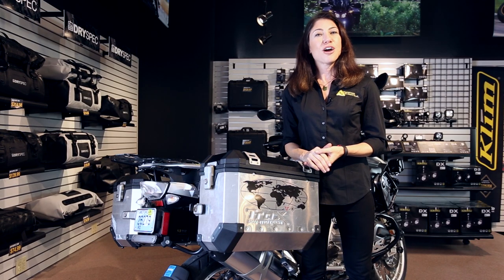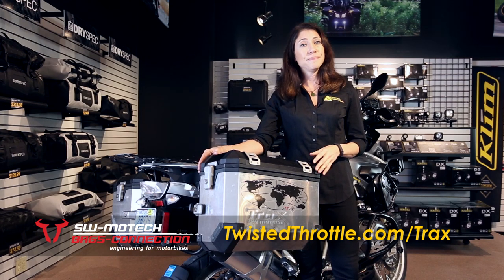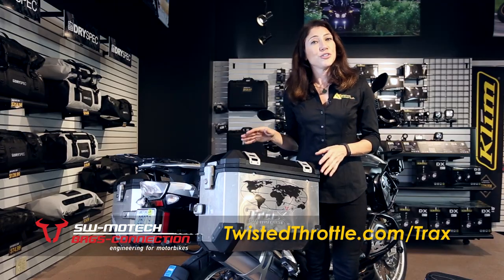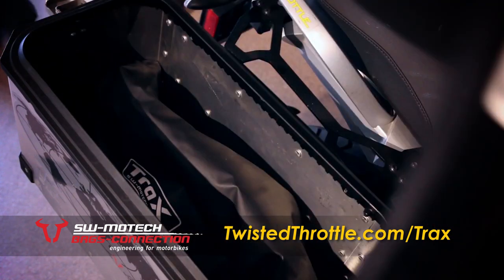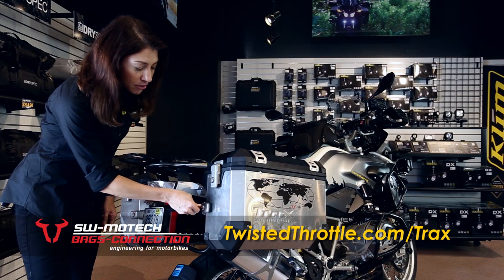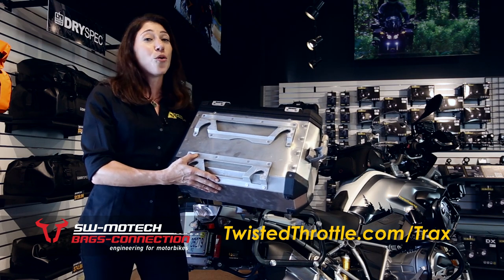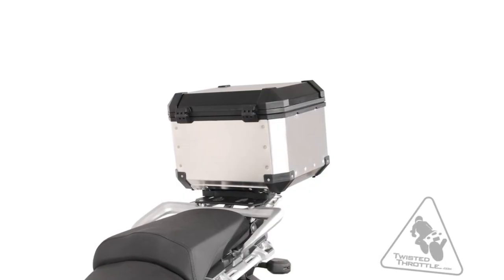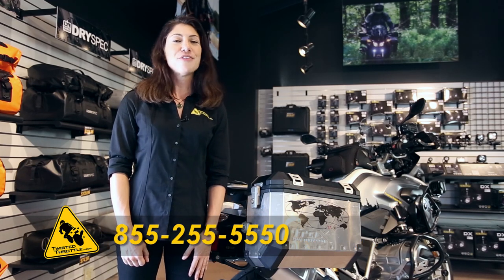SW-Motech Trax Evo ALU-BOX Side Cases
The TraX EVO ALU-BOX by SW-MOTECH is the ultimate in durable, dependable luggage. Available in raw aluminum or powdercoated black. Compatible with all SW-MOTECH QUICK-LOCK Sideracks and new QUICK-LOCK EVO Carriers.

Each TraX EVO case now includes a Drybag Liner Bag!

Note: Aluminum TraX boxes ship with a powdercoated black lid.

TraX boxes do not come with lock cylinders installed. Instead, matched lock cylinder and key sets are sold separately for 1 topcase, 2 sidecases or 3 cases (1 topcase and 2 sidecases). Dont lubricate the lock cylinders with oil. This will combine with dust and sand and wear on the inside of the cylinder and can eventually destroy the lock. Use graphite powder (available from Home Depot) to lubricate locks.

Features:

Secure, stable construction
1.5mm thick aluminum plate
Durable stainless steel mounting hardware
Rivets are installed using the same no-pierce, super-strong rivet technology that holds the frame of the Audi TT together
Sidecases include tie-down points
Black cases have powdercoated interior - no more aluminum oxide smudging on your stuff!
Hinges function as lid-stays